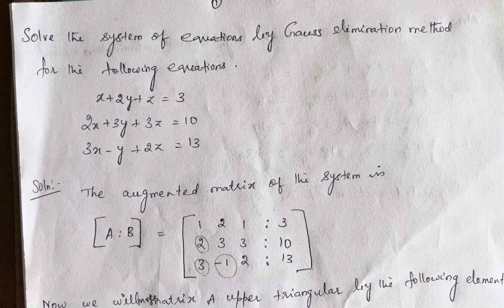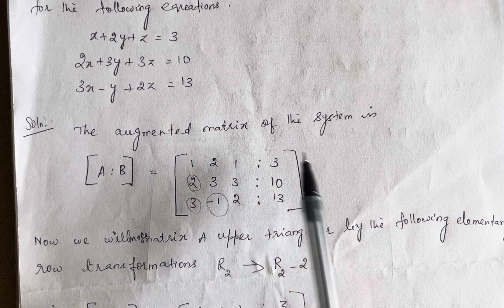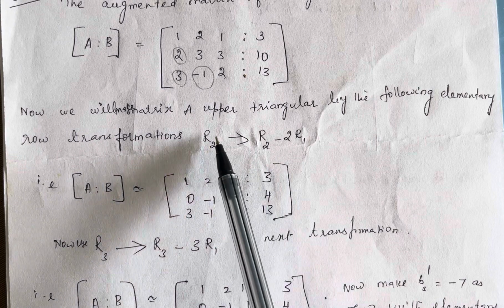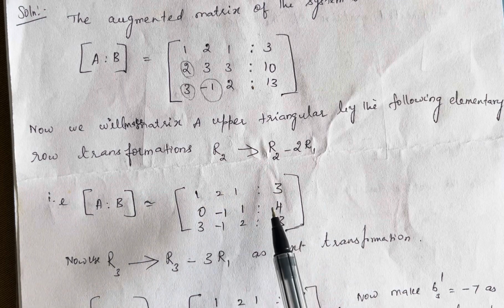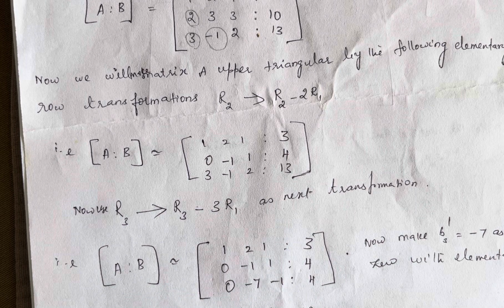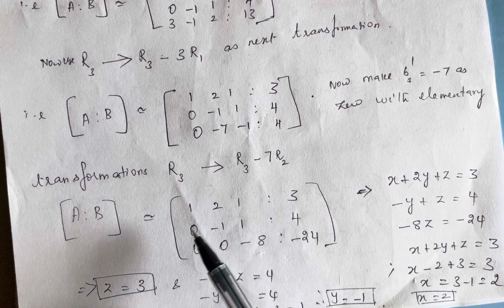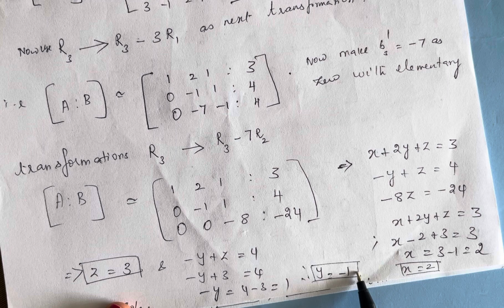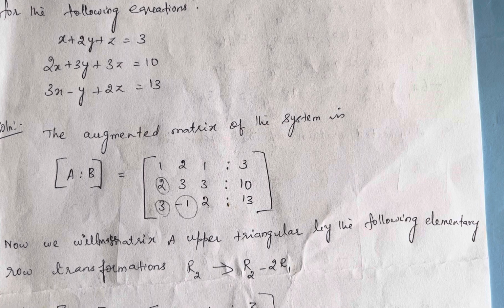Simple way of solving Gauss elimination method for the given system of linear equations /BCA/Bsc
This video will teach you how to solve the system of linear equations by using Gauss elimination method in a simplest way.system linear equations numericalmethods gauss elimination#methods